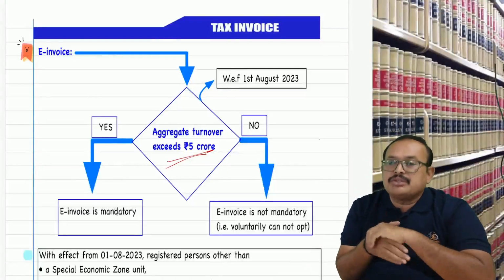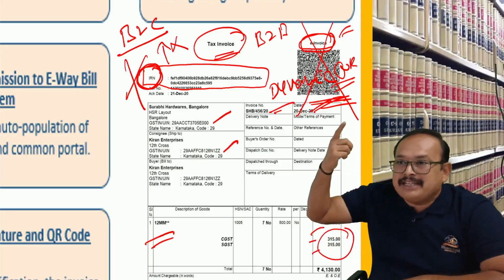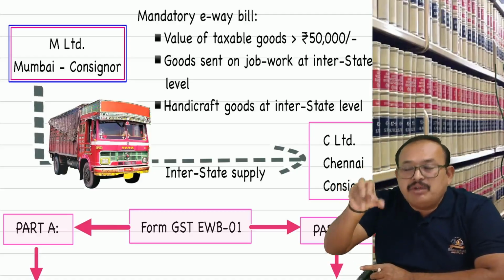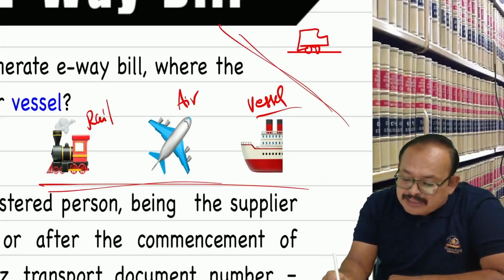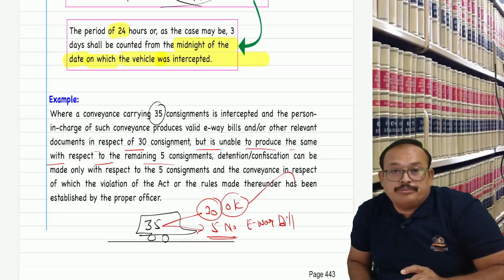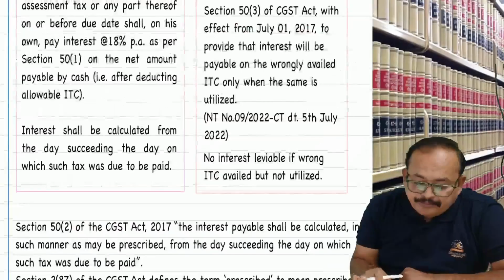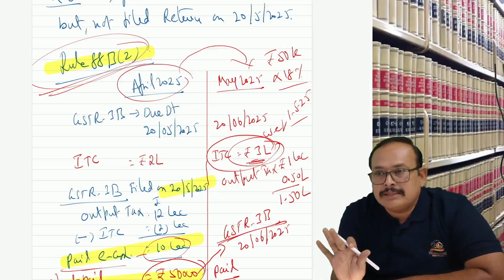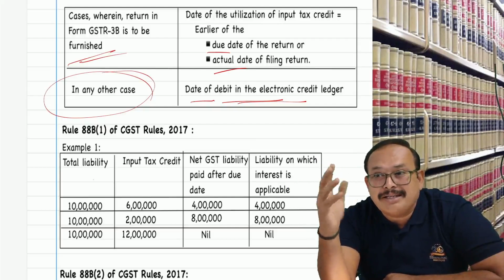SUPER REVISION DAY 5A | CMA FINAL IDT DEC 2025 EXAMS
In August 2025, Indirect Tax Laws Rapid Revision classes were conducted for the September 2025 CA Final exams and the December 2025 CMA Final exams.
These Super Revision classes are especially useful for CMA Final – Paper 19 (Indirect Tax Laws) in the December 2025 attempt.
Almost all amendments applicable for CMA Final IDT December 2025 exams have been fully covered in these sessions.